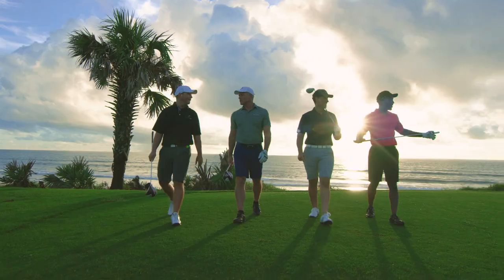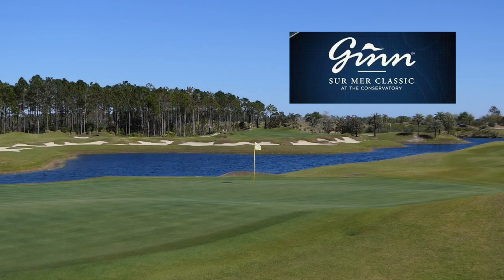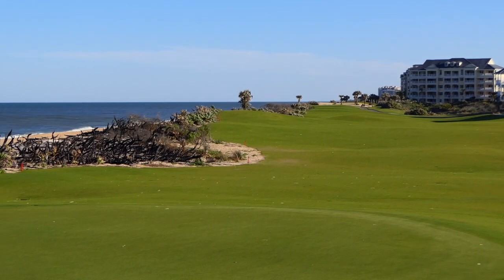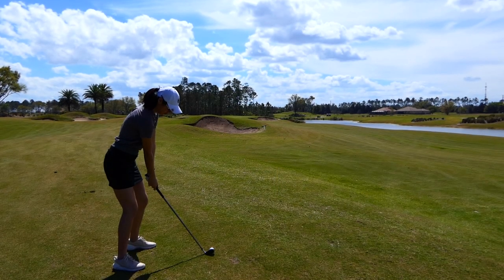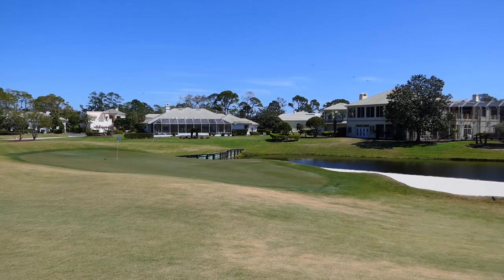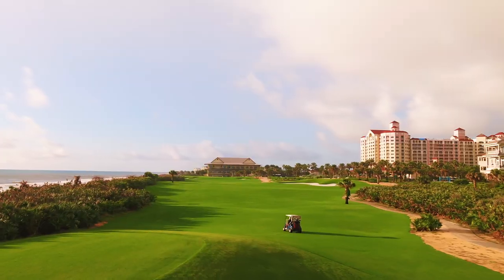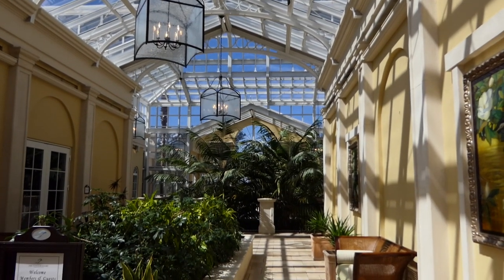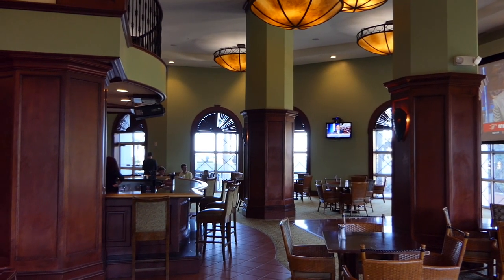Hammock Beach Resort and Palm Coast - Florida's First Coast of Golf - Traveling Golfer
Salt life and turf life on Florida's First Coast of Golf at the Hammock Beach Resort and Palm Coast.  The Tom Watson Signature course at The Conservatory at Hammock Beach Resort features the longest course in Florida, with 12 different tees for golfers of all levels.  The Jack Nicklaus-designed Ocean Course features spectacular topography, right along the Atlantic Ocean.

While in Florida's First Coast of Golf, near Hammock Beach Resort is Palm Harbor GC, Plantation Bay (private, but accessible through and LPGA International (two courses).